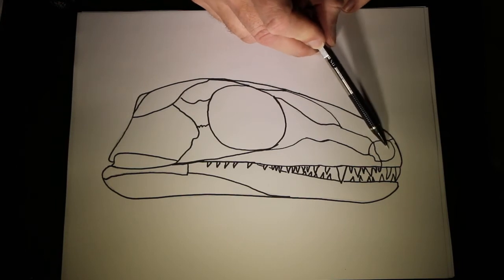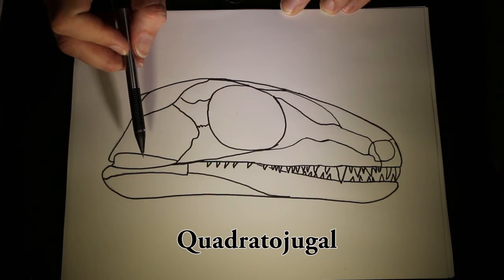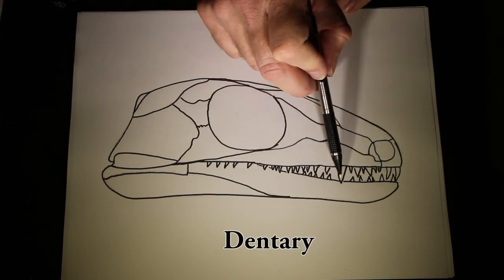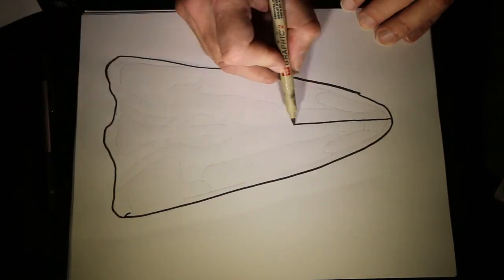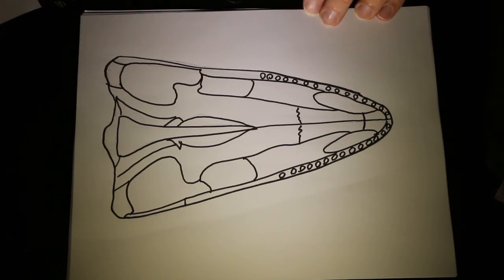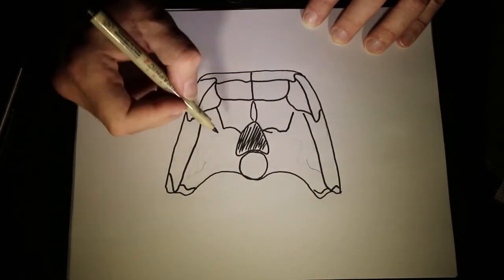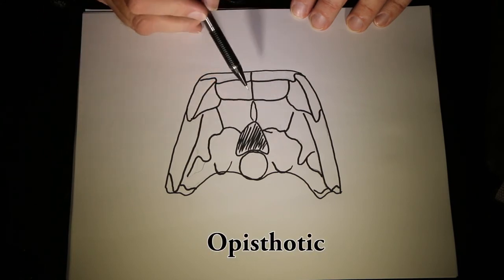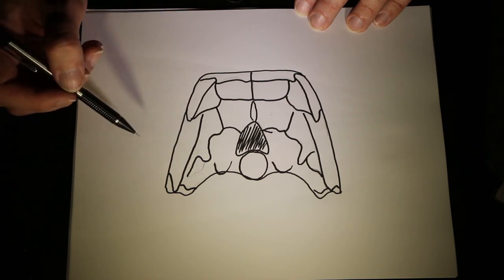Lecture 27 The Reptile Skull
In this lecture I will teach you how to Identify and label the bones of the typical amniote skull, or early reptile skull.